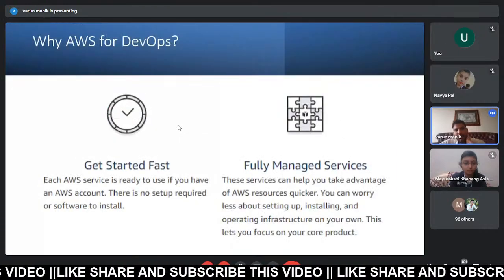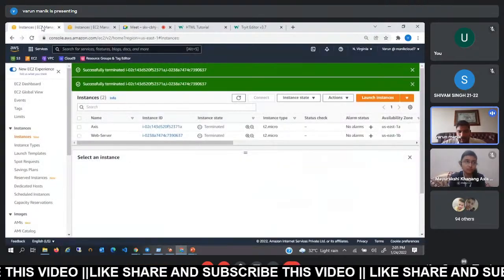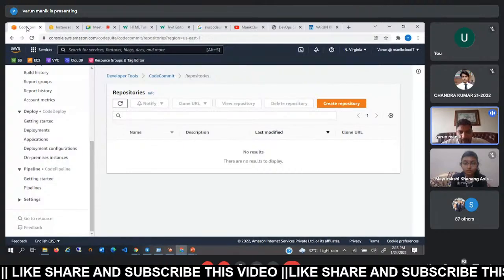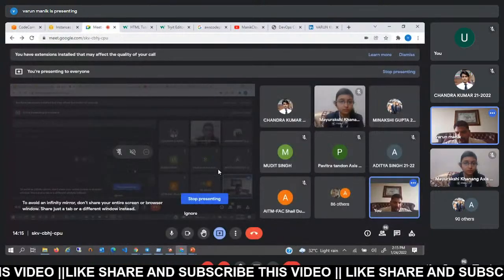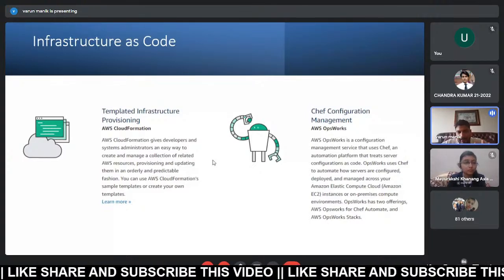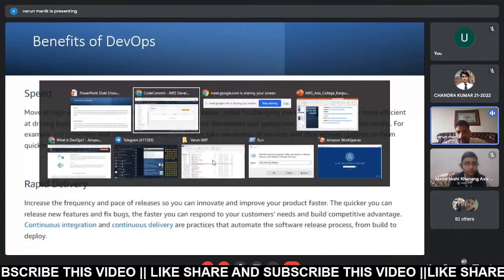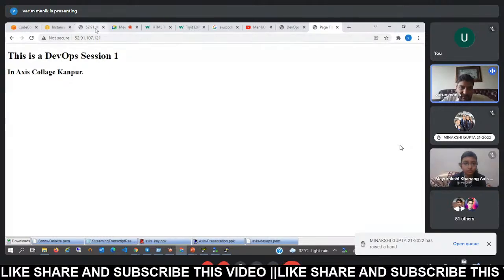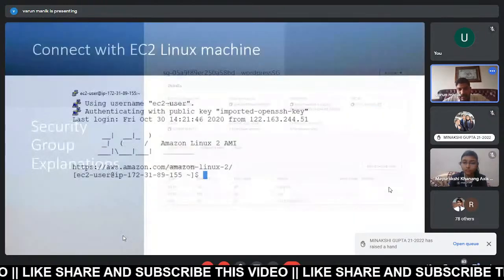DevOps in Amazon Web Services | Webinar | Axis Colleges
Session by- Mr. Varun Manik {AWS ambassador and senior consultant at Deloitte Consulting, Malaysia}
Event Co-Ordinator- Ms. Shail Dubey (Associate Professor)
Moderated By- Mayurakshi Khanag (Student Co- Ordinator)